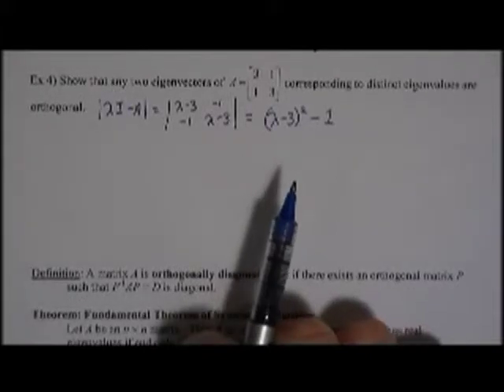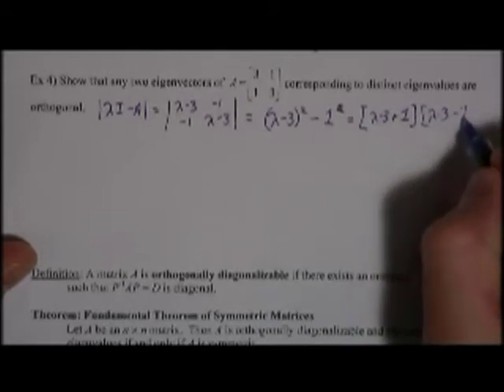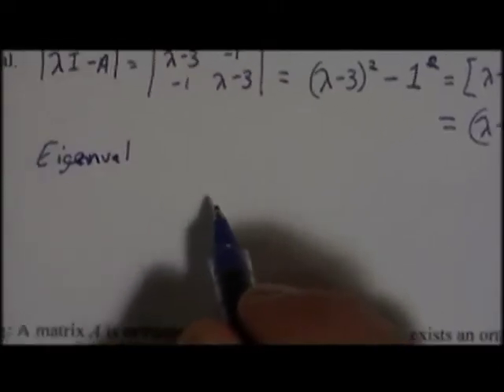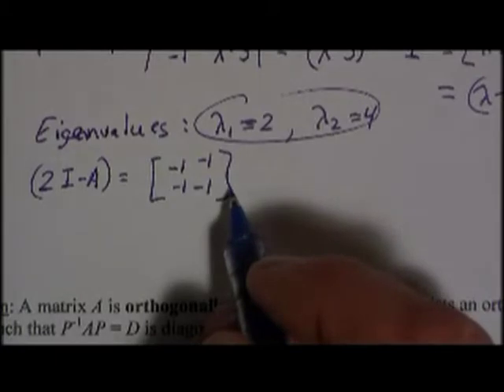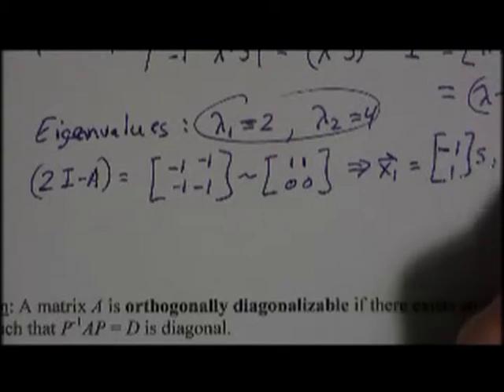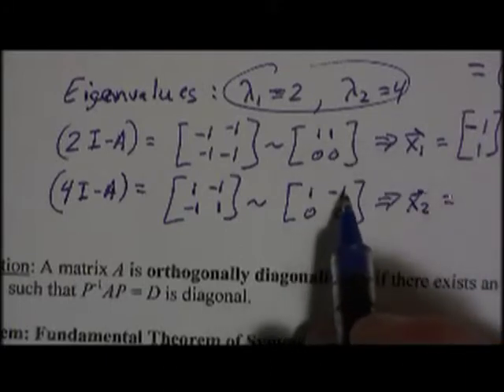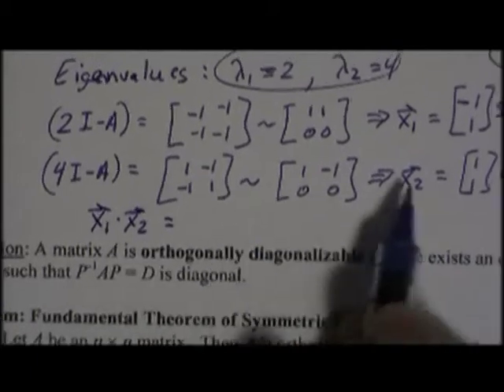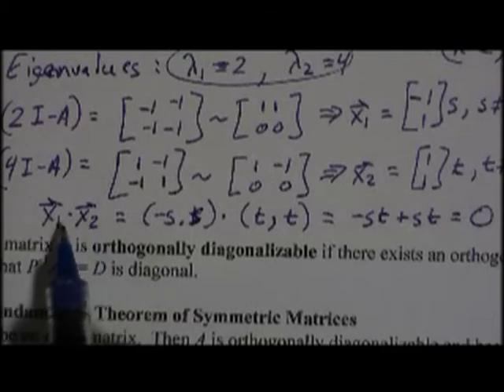MATH 2000 Orthog Diag - Ex 4.mpg